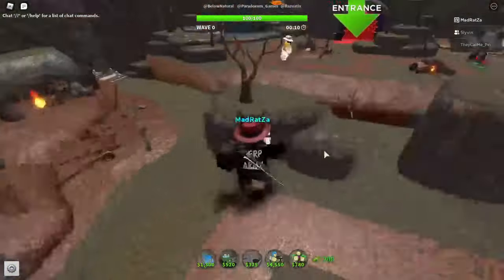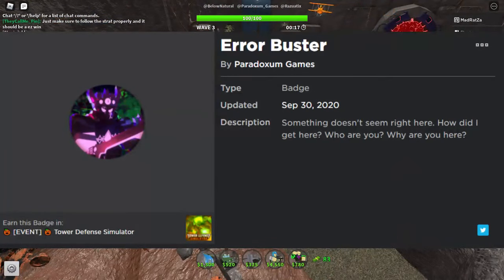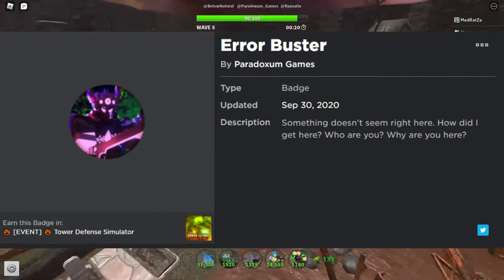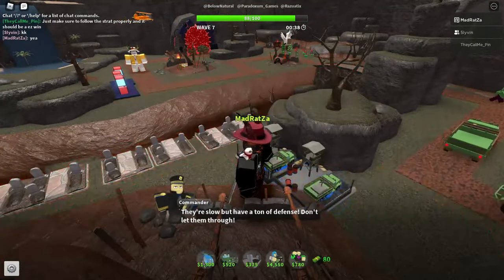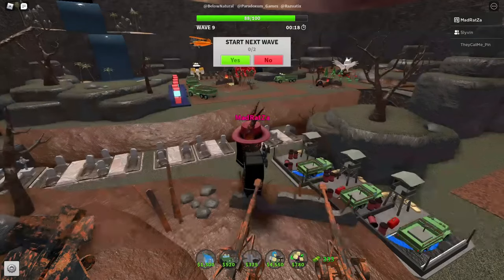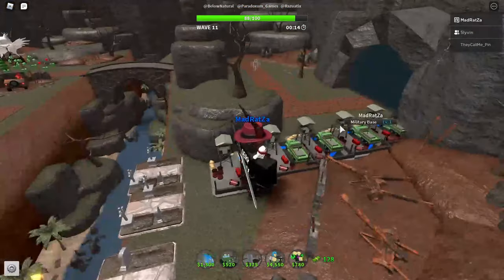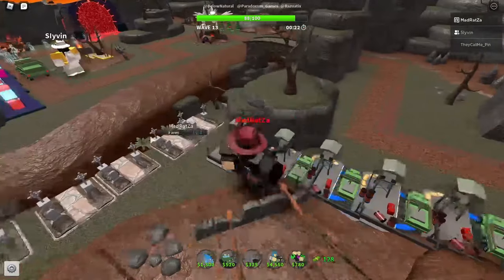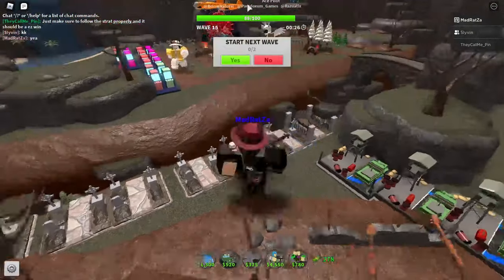Tower Defense Simulator Error Buster Theory! (New Map?) (New Portal?) (New Boss?)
:P

Time Stamps:
00:00 (Intro)
00:38 (Error Buster Theory)
06:43 (Outro)